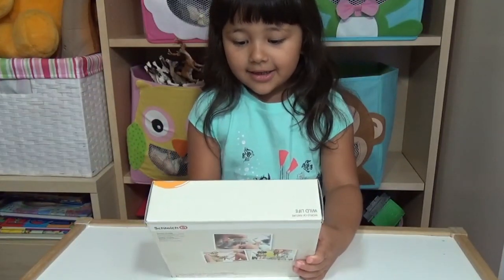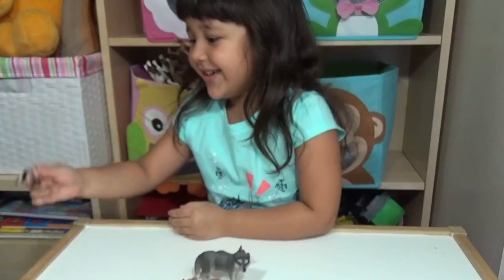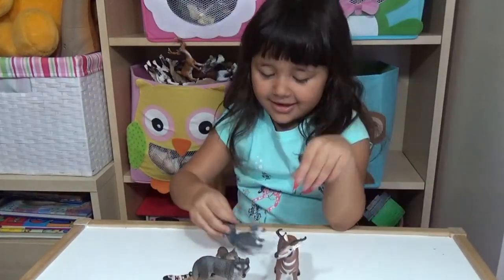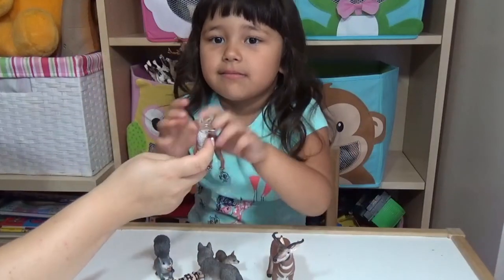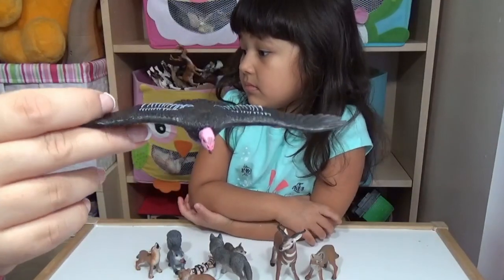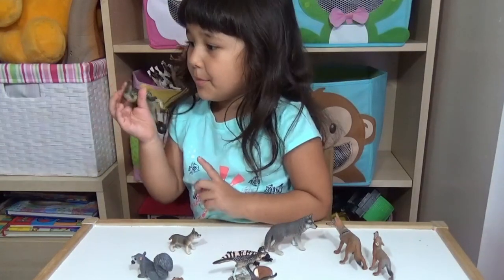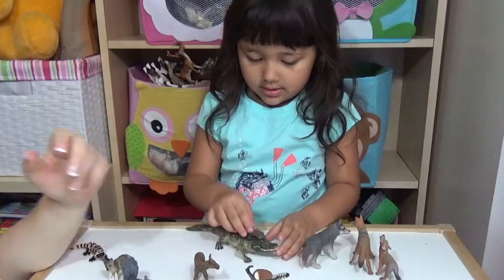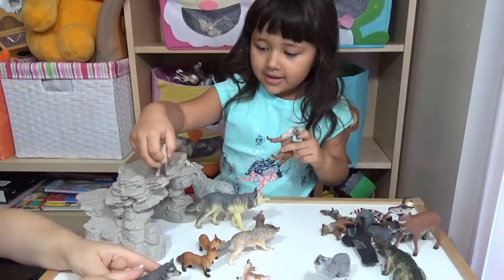Learn North American Animals Names and Sounds Fun Educational video for Kids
Learn North American Animals Names and Sounds, Fun Educational video for Kids Toddlers Babies. Happy Cute Animals Wildlife, zoo for children.  4 year old Lilly opens surprise, she got wild animal toys figures.  Kids Toy Corner made educational video for kids with Schleich, Safari CollectA figurines they are all North American Animals. We have Grizzly Bear, Gray Wolf, Alligator, Pronghorn Buck, Coyote, California condor, Gila Monster, Roadrunner and more.  4 year old Lilly learns names, sounds and habits of wild animals. Your child will have fun watching this video and also can learn animals, animal sounds and counting to 10.

Hope you enjoy my video, I have more Schleich Safari animal figurines reviews.

Kids Toy Corner it’s kids-friendly toy review channel. You can also see here some Play Doh tutorial and surprise eggs. My 3 year old daughter Lilly favorite toys are:  Disney Princesses, Disney Frozen,  Barbie Play Doh,  Disney Pixar Cars Toys, Lego Duplo toys, Sesame Street, Peppa Pig, Donald Duck,  Mickey Mouse and Schelich and Safari animals.

Schleich Farm Life My 3 Year Old Gets Care Set with Animal Toys Cow Pig Sheep

Music